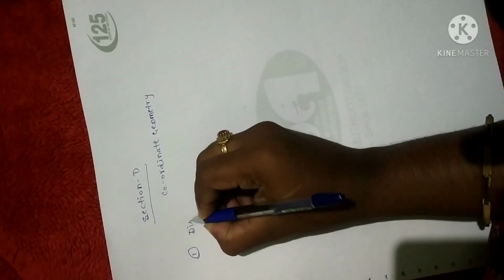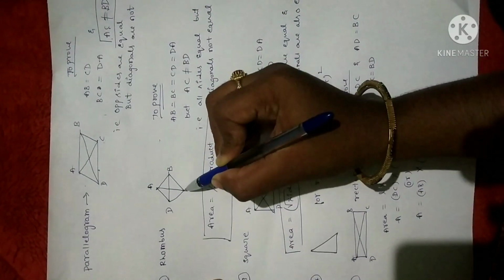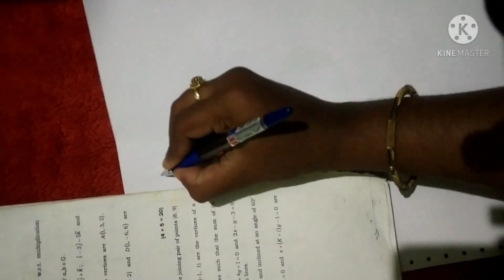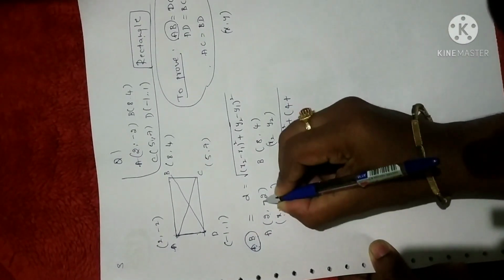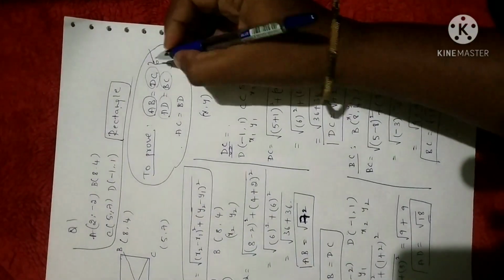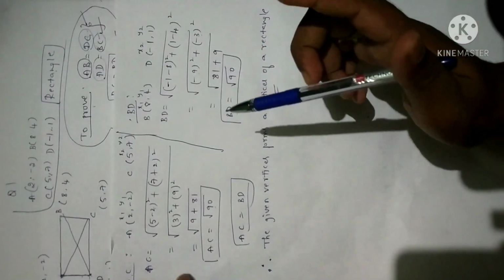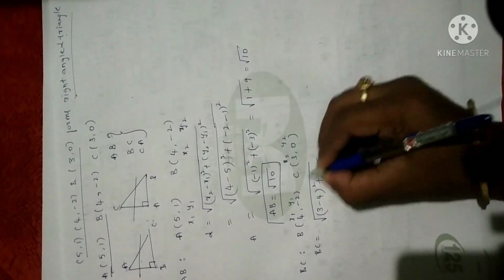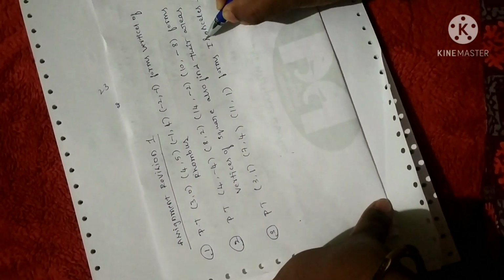BCA Mathematics Revision Class 1